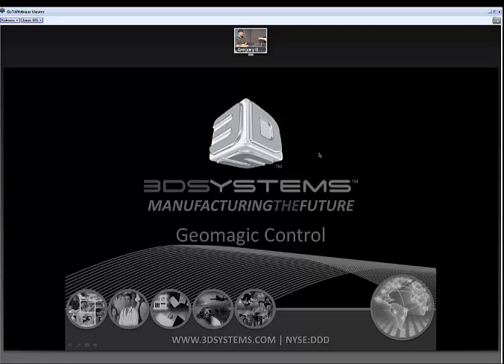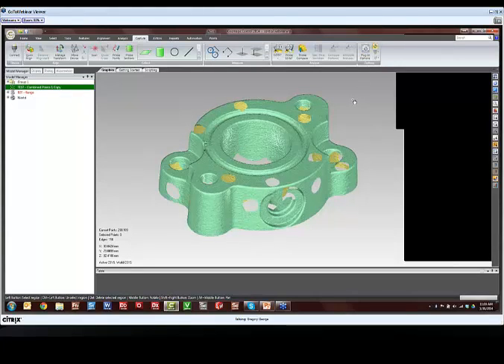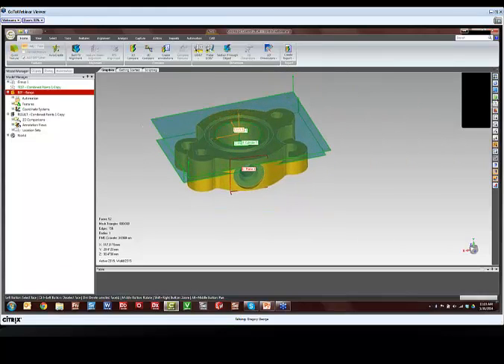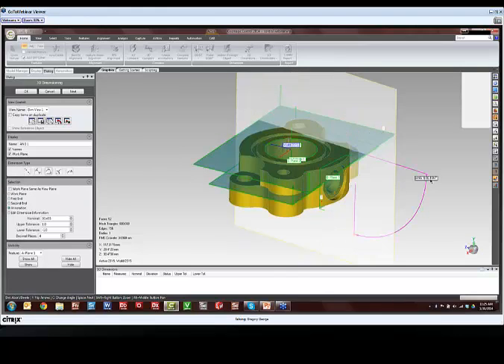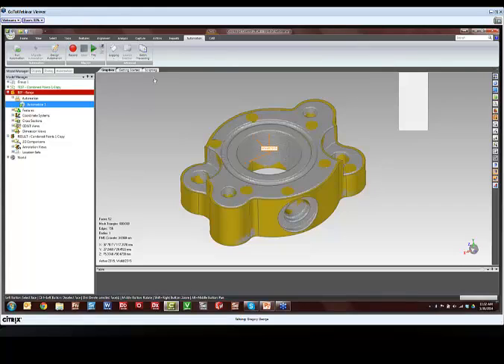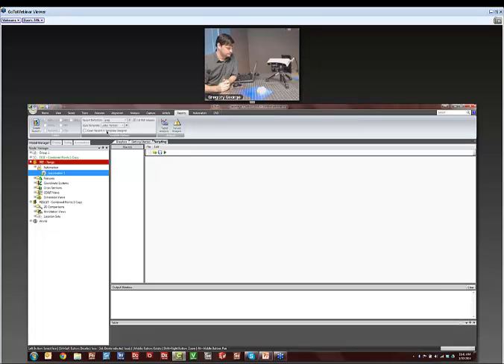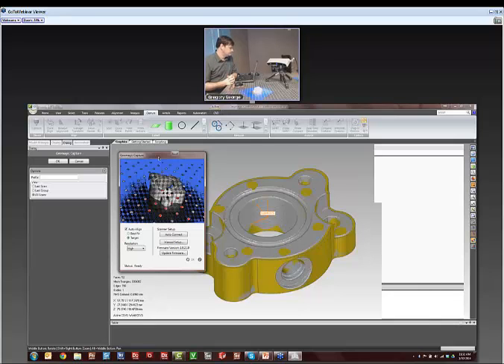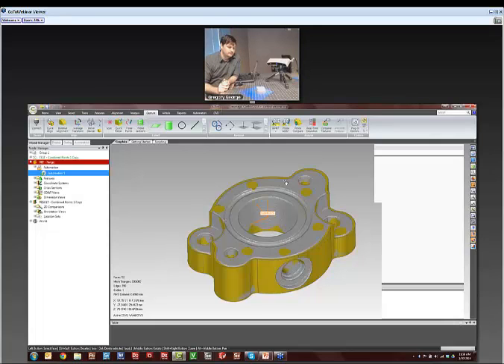GeomagicCapture for Control Webinar - OptimumARC.com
Inspect and Verify with Confidence

Top manufacturers count on Geomagic to ensure their parts fit the bill. The seamless combination of Geomagic software with an industrial-grade structured light scanner allow you to measure with confidence.

Reduce Errors and Save Time

Geomagic Capture is a powerful metrology solution that sits on your desktop, so you can check part quality quickly and fix problems fast. Get the precision and detail of blue light LED scanning, coupled with easy-to-use inspection software.

Ensure Process Consistency and Efficiency

With inexpensive, easy-to-use metrology at your fingertips, you can inspect more parts more frequently, ensuring that your products are made right every time. Scan parts made by third parties and quickly compare back to your CAD designs.